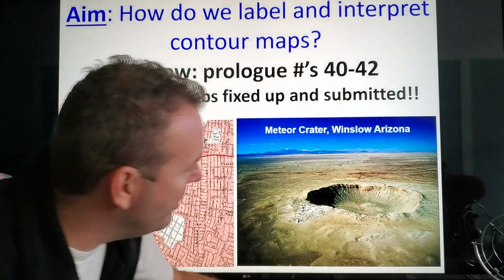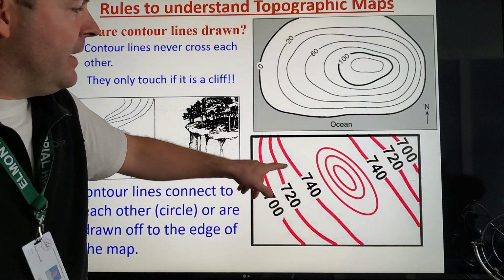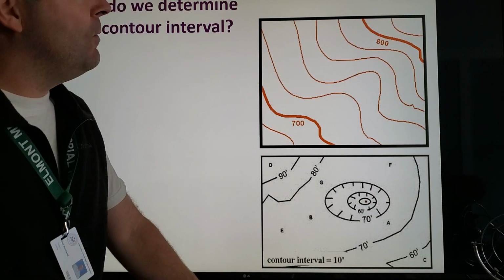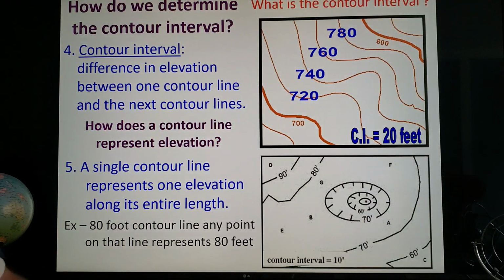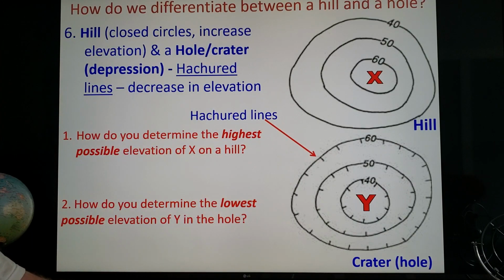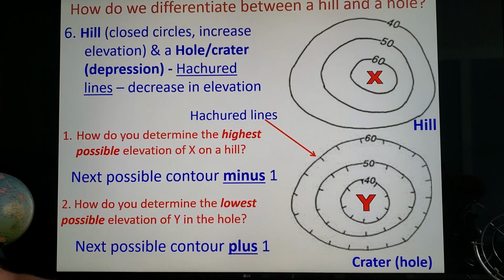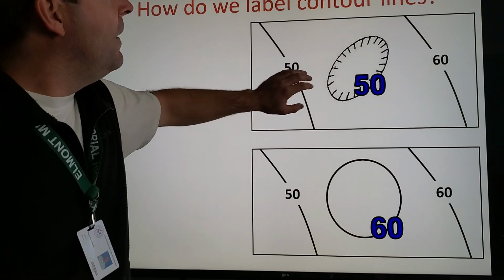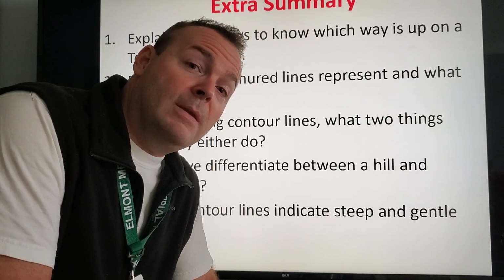Contour Map Rules